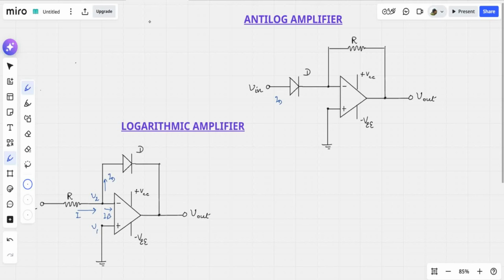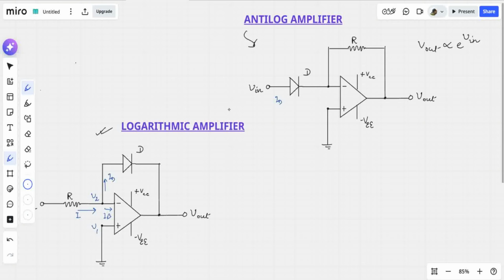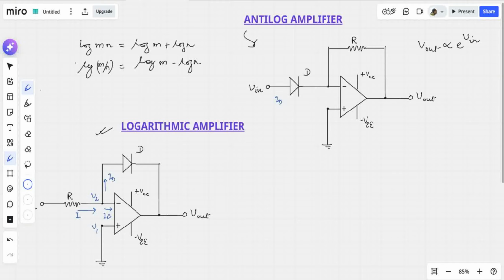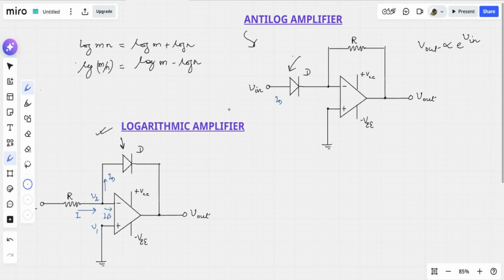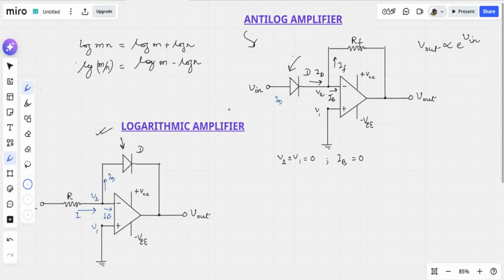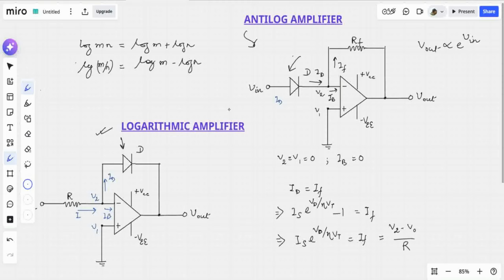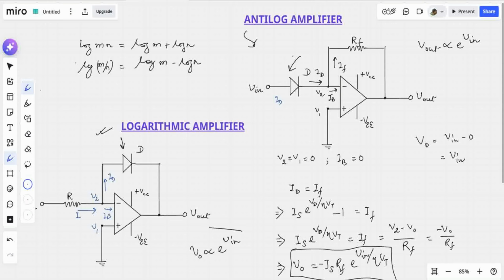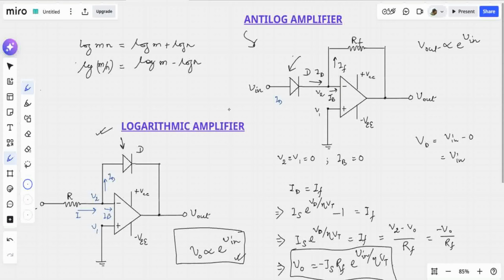How Antilog Amplifier Generates Exponential Output ⚡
In this video, we study another important application of the Operational Amplifier — the Antilogarithmic Amplifier (Antilog Amplifier) ⚡

An antilog amplifier performs the reverse operation of a logarithmic amplifier. By utilizing the exponential V-I characteristic of a diode, the circuit produces an output that is proportional to the antilogarithm (exponential) of the input signal.

We discuss:
Working principle of Antilog Amplifier
Role of diode in the input path
Derivation of output equation
Exponential relationship between input and output
Applications in analog computation and signal processing

📚 What you will learn:
✔ Introduction to Antilog Amplifier
✔ Difference between Log and Antilog Amplifiers
✔ Diode-based exponential operation
✔ Output voltage derivation
✔ Signal expansion concept
✔ Applications in analog computation

⏱️ Time Stamps
00:00 Introduction
01:30 Why Do We Need an Antilog Amplifier?
04:20 Connection with Log Amplifier
06:40 Circuit Structure and Components
10:10 Working Principle using Diode Equation
14:30 Derivation of Output Voltage
18:20 Signal Expansion Concept
21:00 Applications of Antilog Amplifier
24:10 Log vs Antilog Comparison
26:30 Final Summary & Next Video Hint

🎯 Why this topic matters:
✔ Important Op-Amp application
✔ Foundation of analog computation
✔ Used in multiplication and division circuits
✔ Useful in instrumentation and communication systems
✔ Frequently asked in Analog Electronics exams